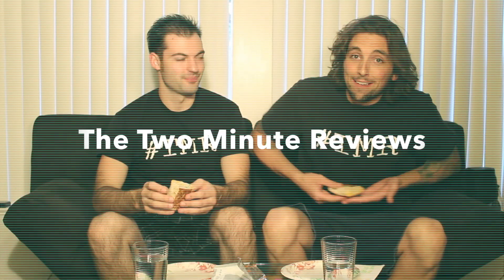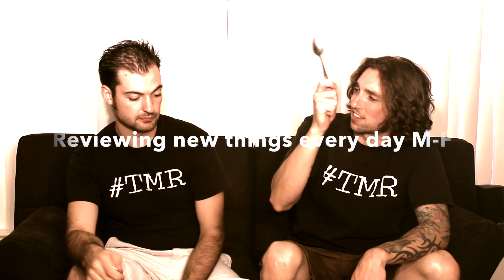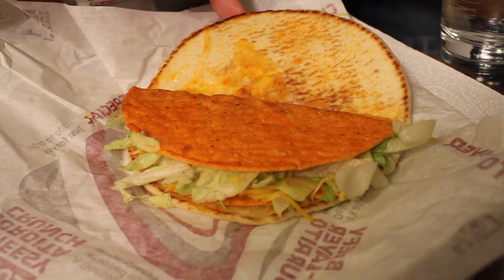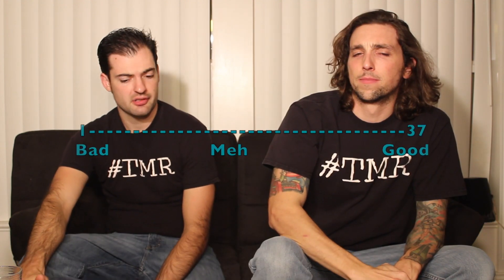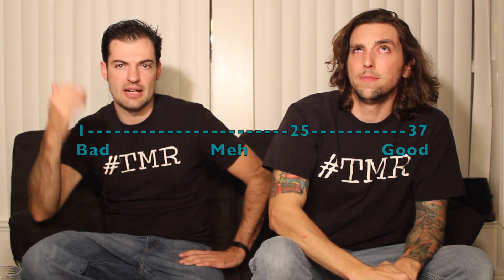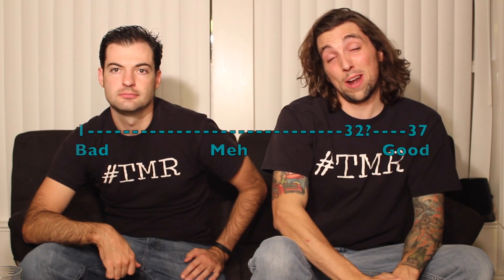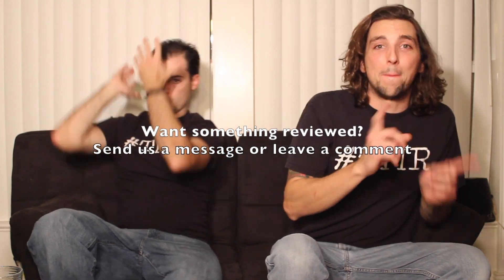Taco Bell Nacho Cheese Doritos Cheesy Gordita Crunch - The Two Minute Reviews - Ep. 393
The new version of the cheesy gordita crunch with the nacho cheese doritos locos taco shell.